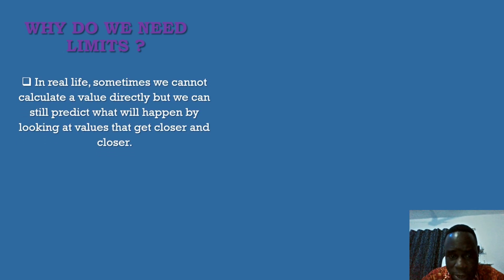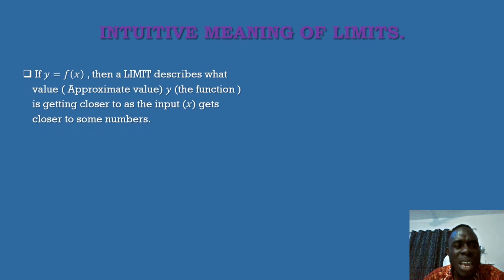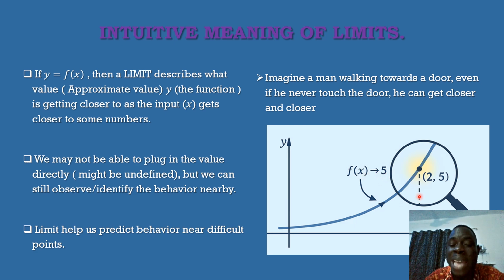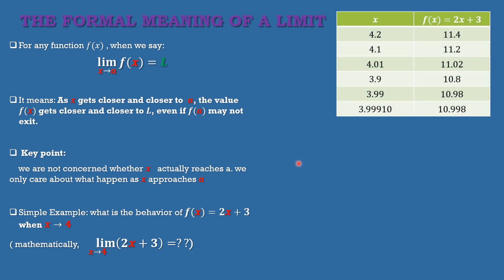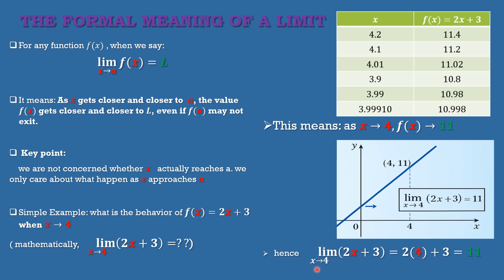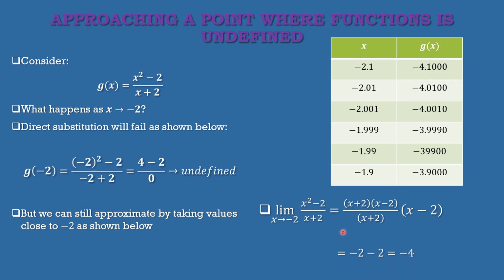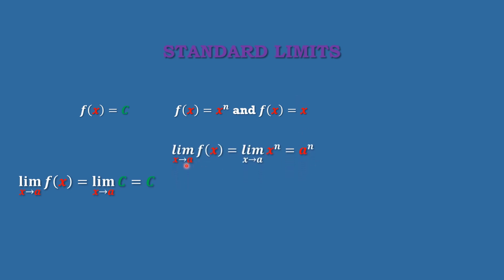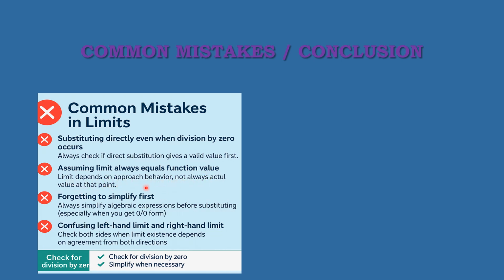Introduction to Limit Of a Function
Introduction to Limits | Unlocking the Mystery of Change in Mathematics
In this exciting lesson, we take a deep dive into one of the most important foundations in calculus and advanced math: LIMITS.
Have you ever wondered what happens when a value gets closer and closer to something — but never quite touches it? That’s the beauty of limits!

🔍 What You’ll Learn:
✅ What is a limit in mathematics?
✅ Real-life examples of limits
✅ How to read and interpret limit notation
✅ Left-hand and right-hand limits
✅ The behavior of functions near undefined points
✅ Why limits matter in calculus and change

📈 Why Watch?
This lesson breaks down complex ideas using visuals, simple explanations, and real-world analogies, making limits easier to understand for WASSCE, SHS, and SAT students.
🎯 Perfect for:
• WASSCE/SHS preparation
• Intro to Calculus
• Curious learners who want to master change!

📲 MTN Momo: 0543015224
👤 Name: Roland Cudjoe
🙏 Your support helps me produce more free, high-quality math lessons.